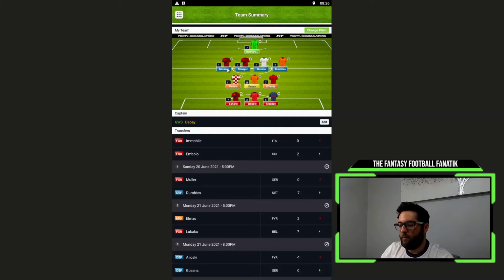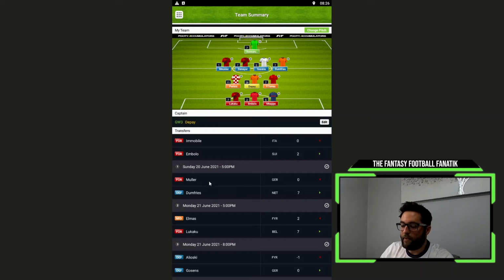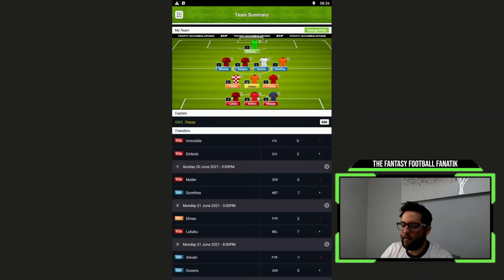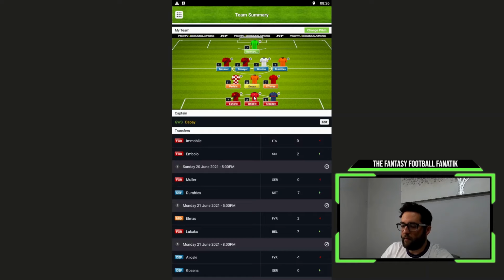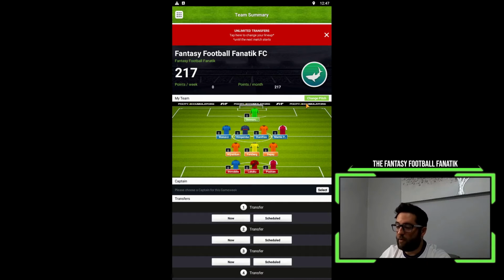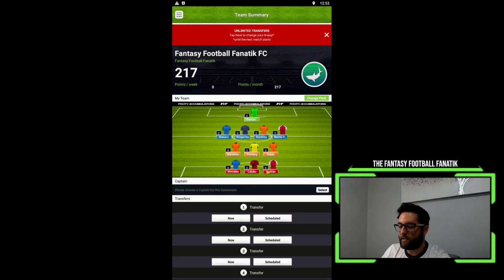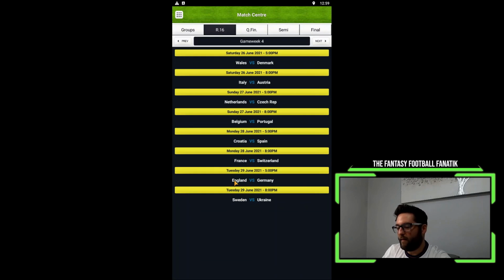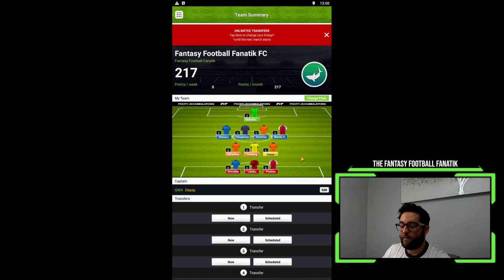Fantasy Hub Euro 2020 Fantasy Football Game Episode 4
Episode 4 of my Fantasy Hub Euro 2020 fantasy football game series. In this episode I review how my team performed in Gameweek 3 and as the competition enters the knockout stages I preview the Last 16 fixtures in Gameweek 4 and go through my strategy and the transfers I'm looking to make.